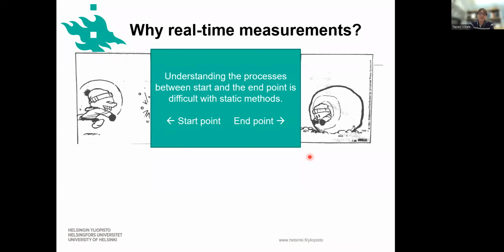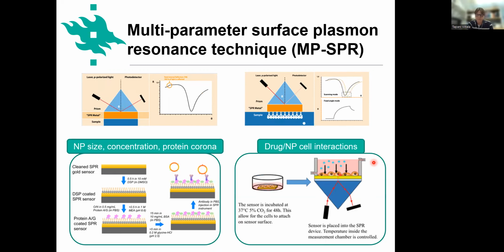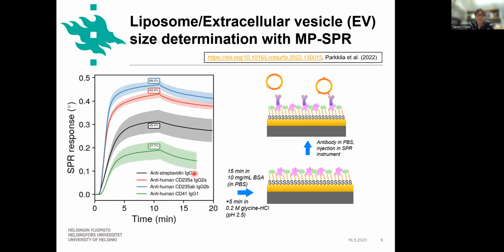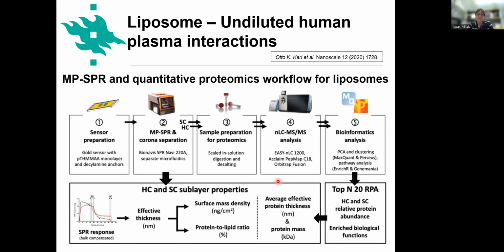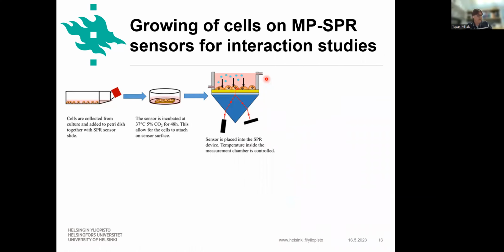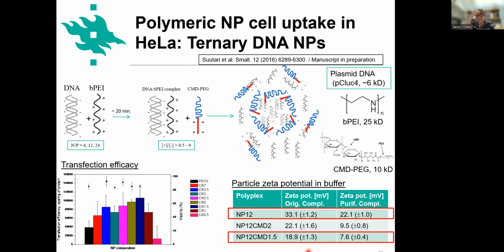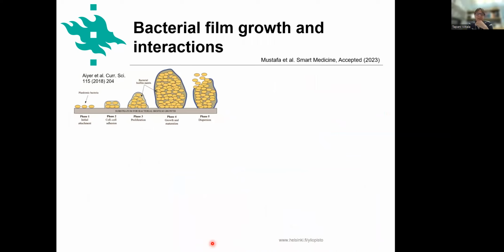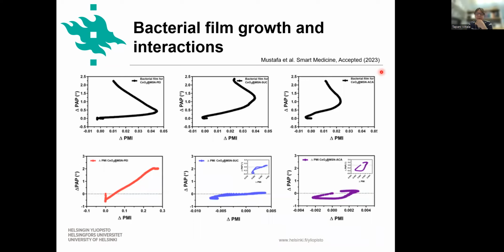Tapani Viitala Nordic POP webinar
Tapani Viitala provides the lecture on Real-time label free platforms for nanoparticle characterization and interaction monitoring of nanoparticels with cells and biofilms.